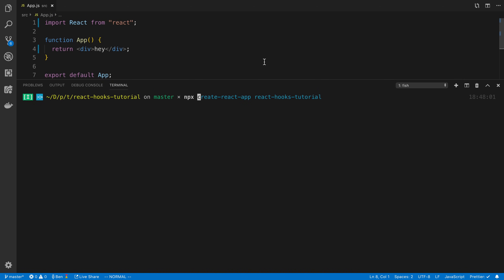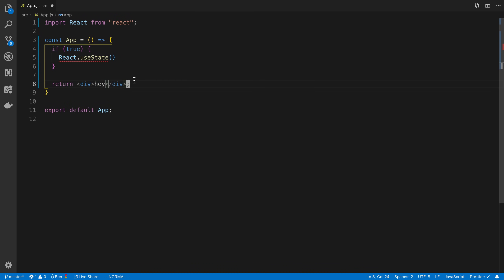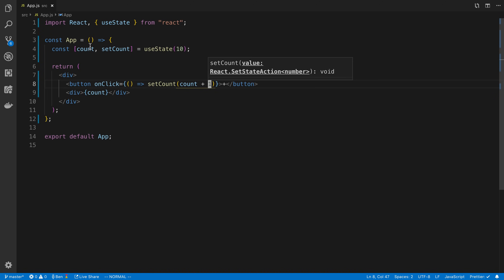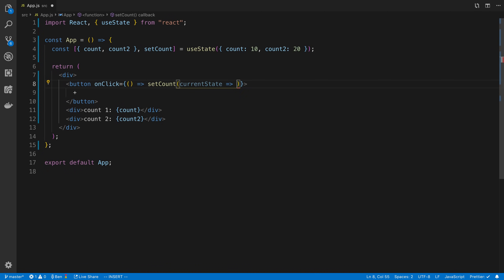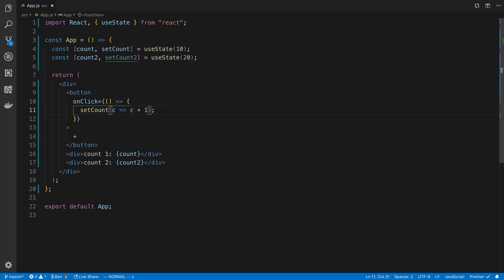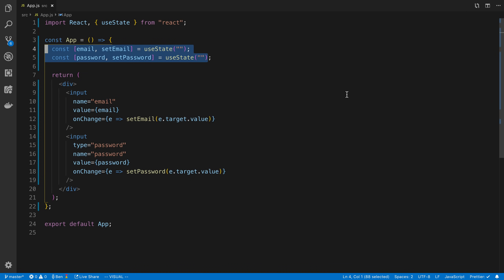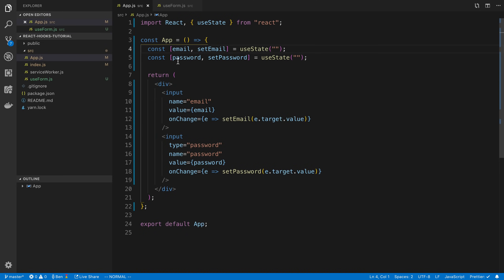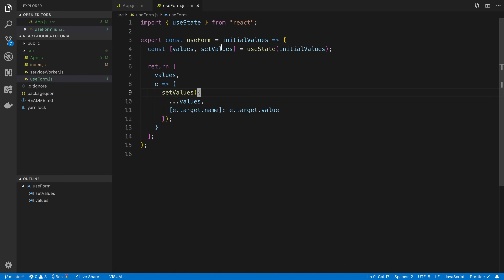React Hooks useState Tutorial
Beginner React Hooks tutorial on useState.